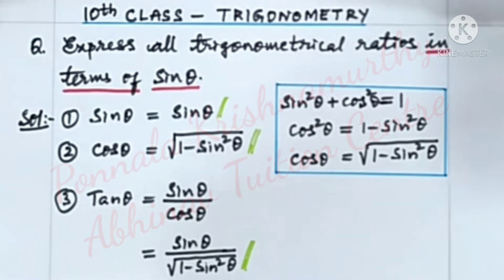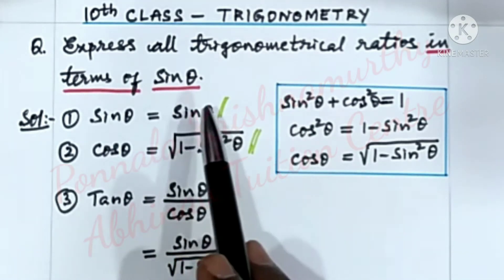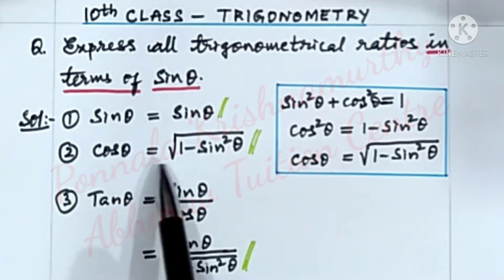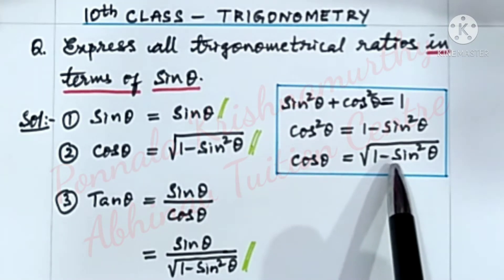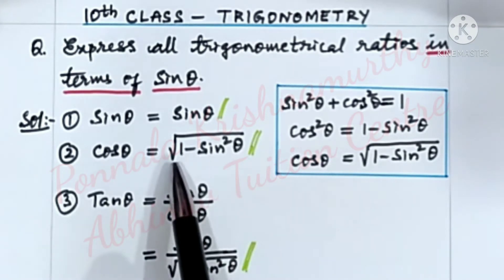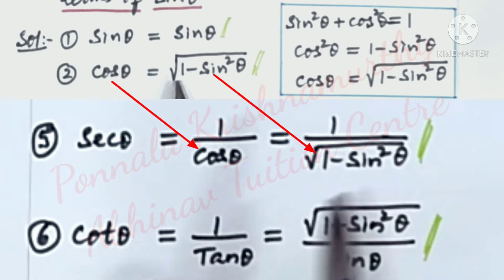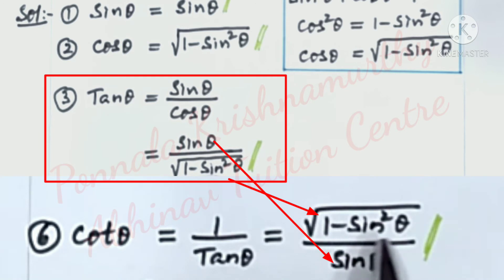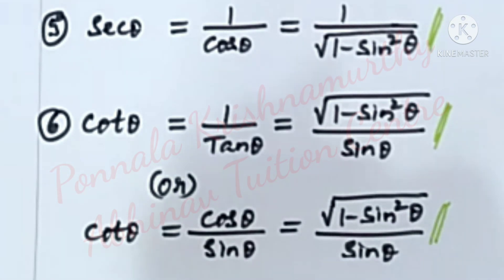TRIGONOMETRY|10th CLASS|Express all the trigonometrical ratios in terms of sinθ|PKM ATC MATHEMATICS